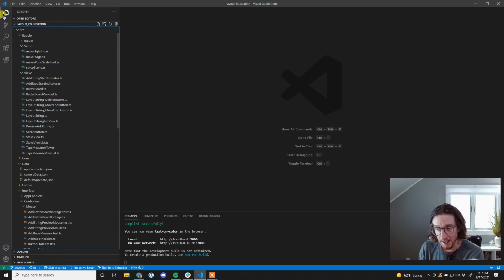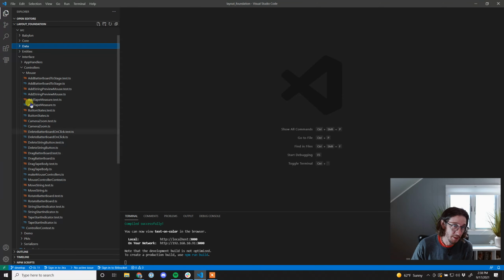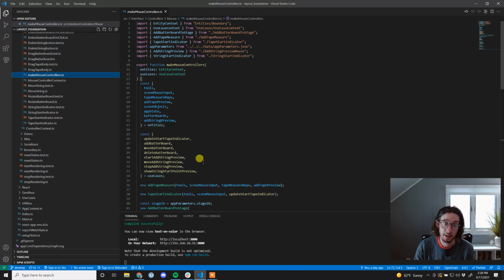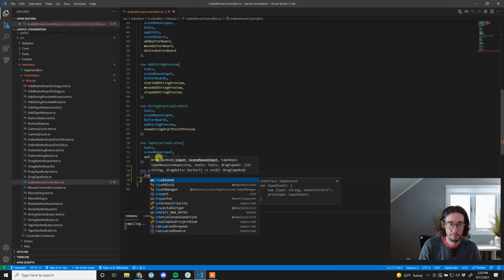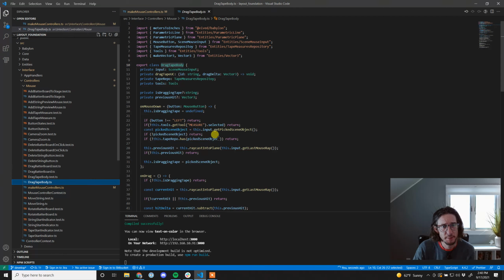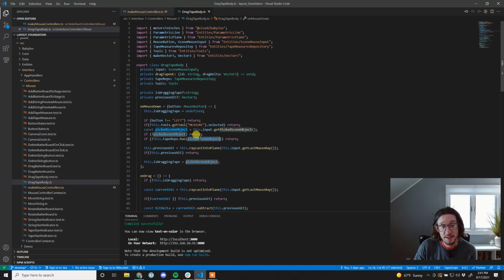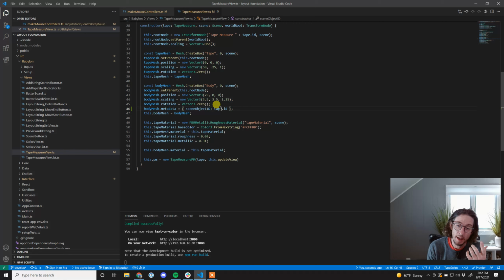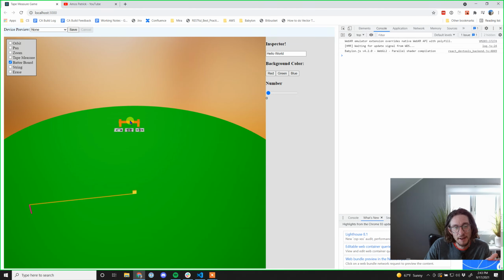Tape Measure Final - 11 of 11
Final video in a series showing the development of building a tape measure system. In this video we wire up the controller.